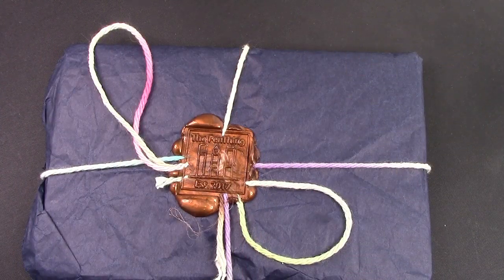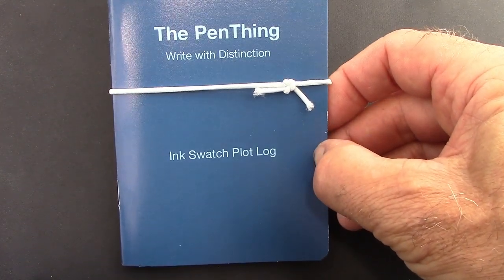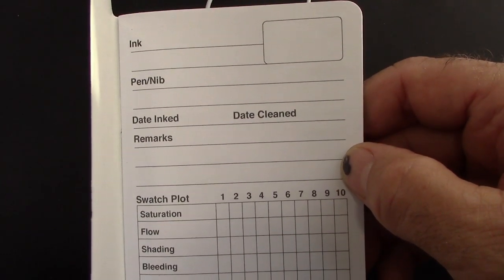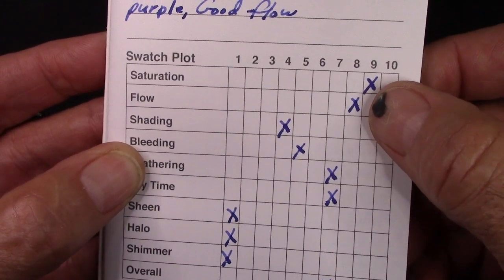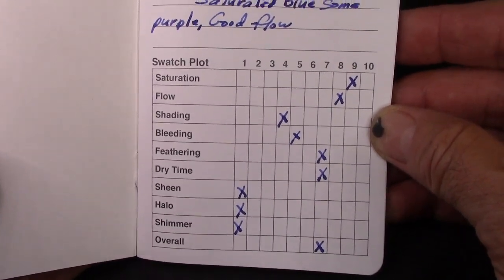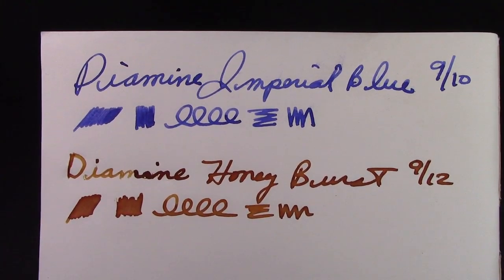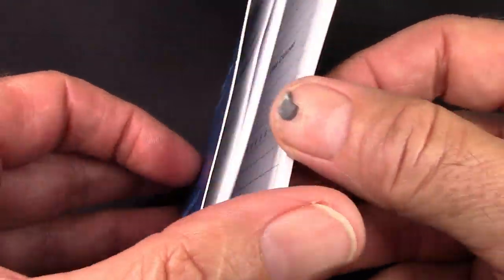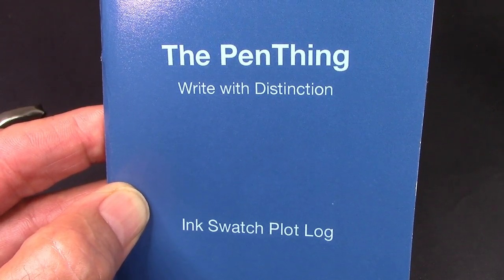The PenThing Ink Swatch Plot Log Notebook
A new notepad to record your ink in.  Very detailed, excellent paper, record your ink experiences.